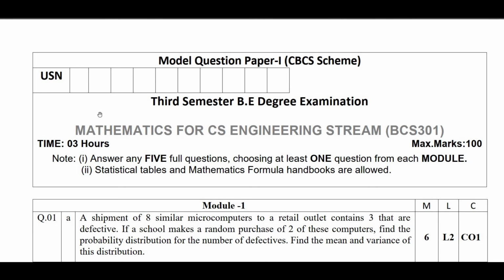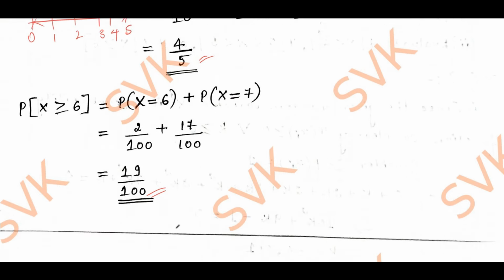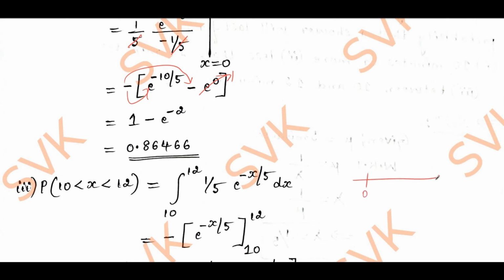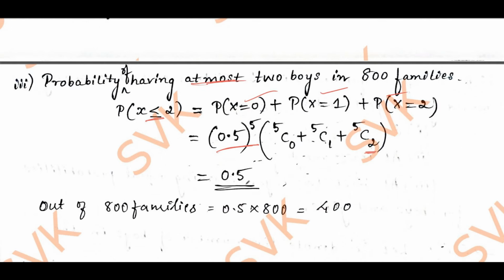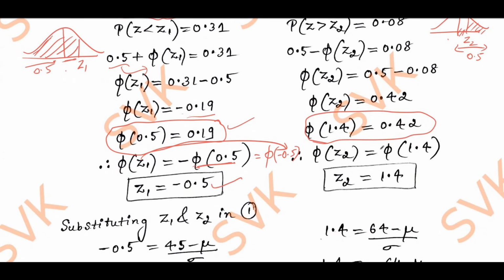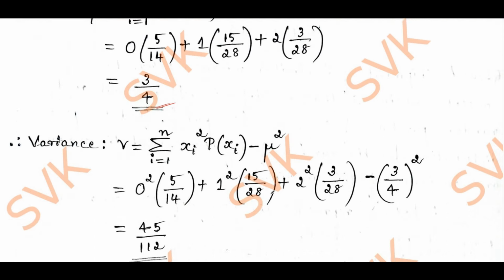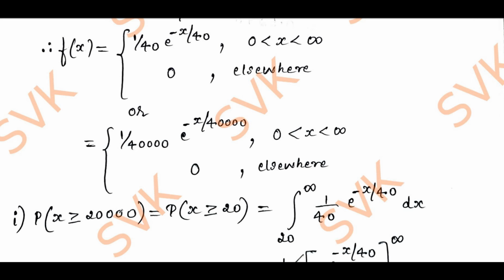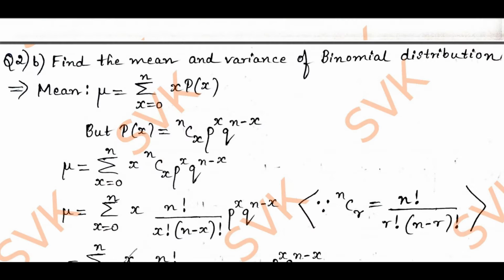BCS301 | COMPLETE SOLUTION OF VTU MODEL QP 1 & 2 | CSE and EEE Stream on Probability Distribution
This Video is for CSE and EEE Stream on Probability Distribution
I have explained the complete solution of question number 1 & 2 of model question papers this is also same for subject code BEC301 can also make use of this video

Complete solution for Module 1 in one shot
Module 1 Probability Distribution

Completely Solved Model question paper of Module 1 with question number 1 & 2
Title: Mathematics for Computer Science and Engineering stream, (Computer Science & Allied Engg. branches) BCS301and for EEE stream

THIS VIDEO IS FOR STUDENTS OF 22SCHEME WITH SUBJECT CODE BCS301, 21MATCS41 and 21MAT41

STUDENTS OF 18SCHEME WITH SUBJECT CODE 18MAT41 CAN ALSO REFER THIS VIDEO.